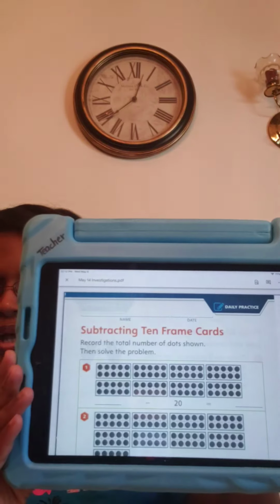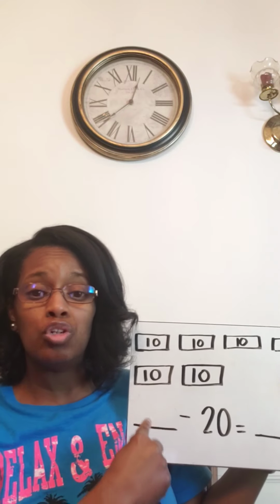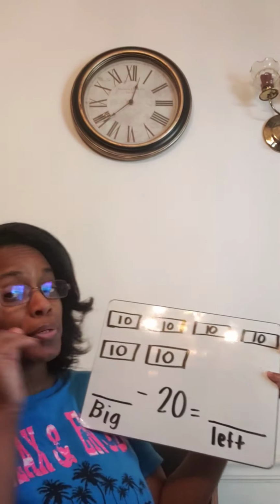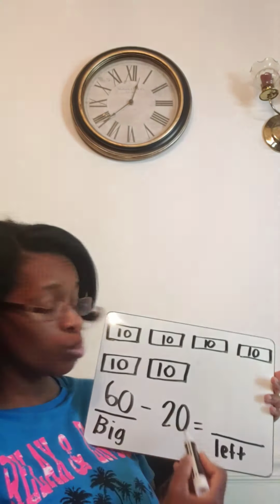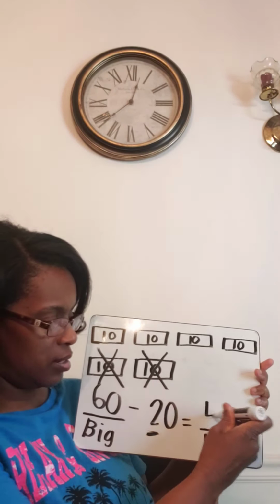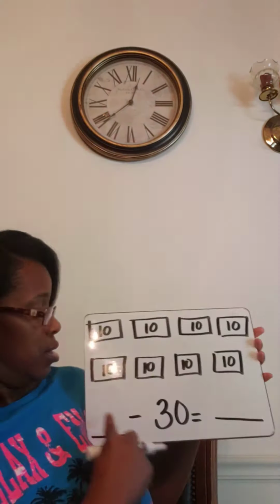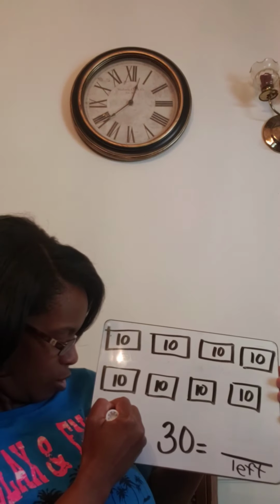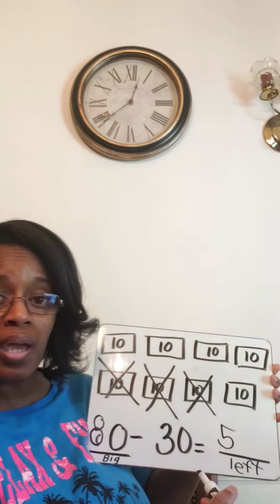Subtracting Tens Using Ten Frames